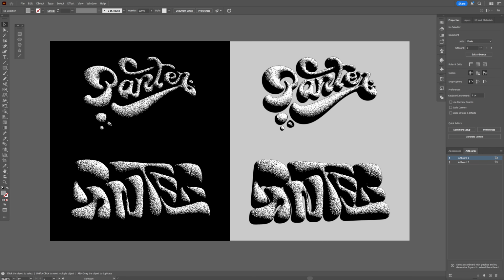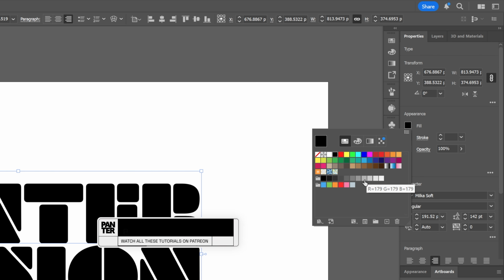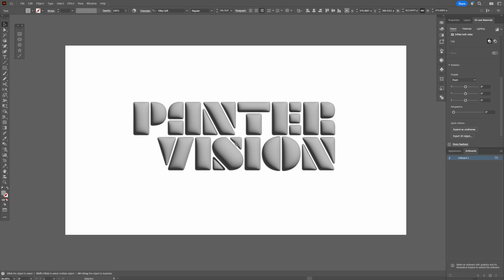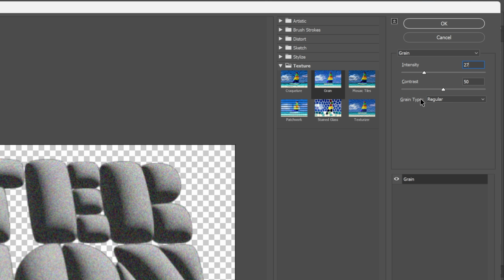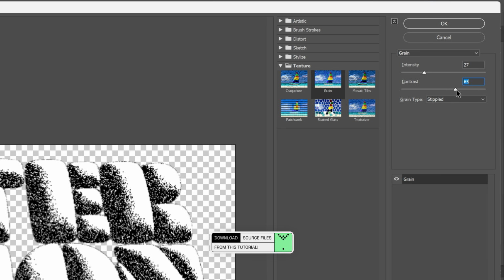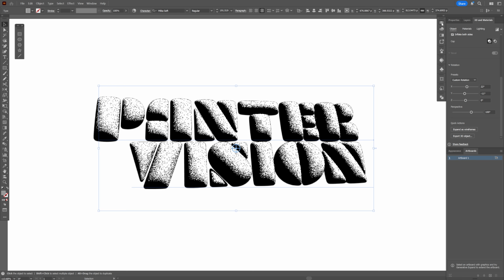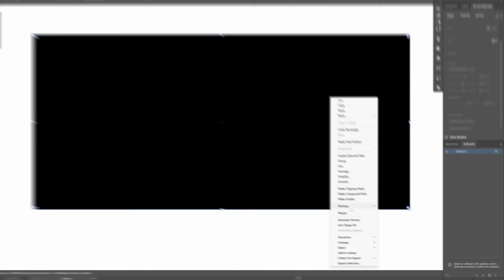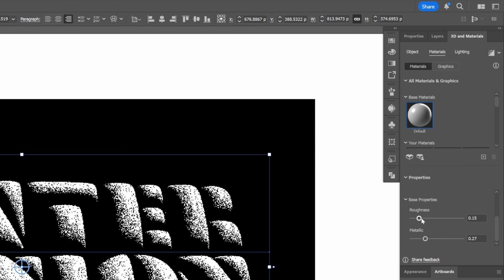How To Create This Grungy Stipple Effect in Illustrator